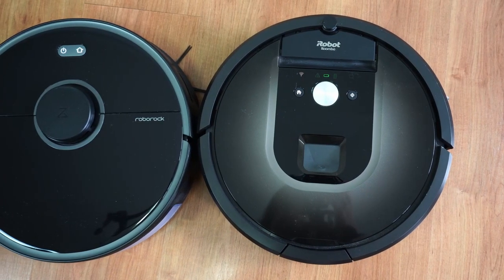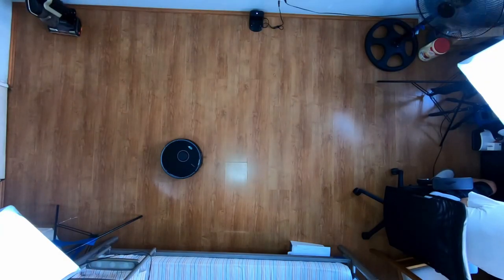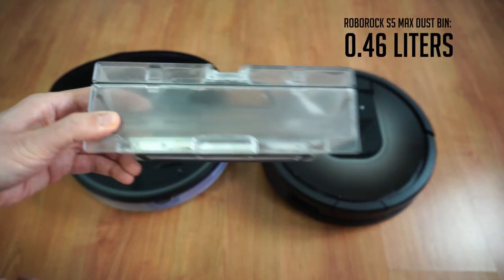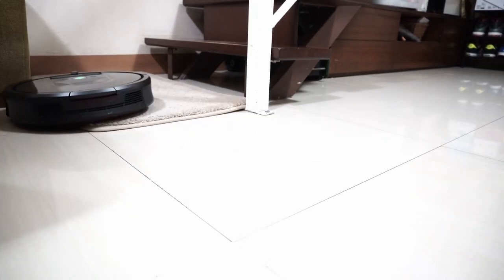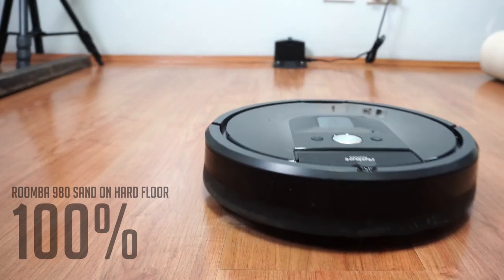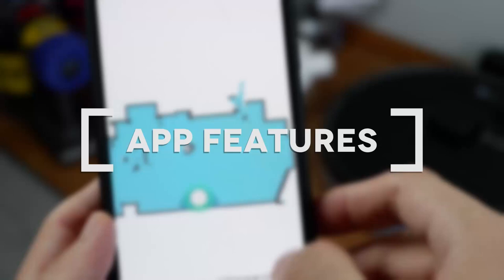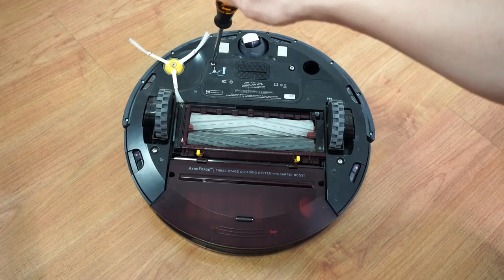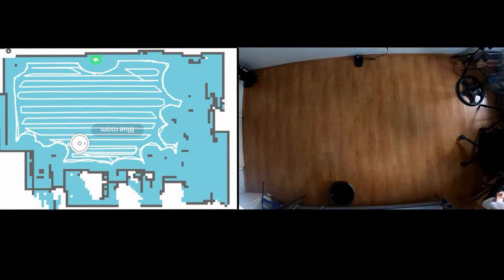Roomba 980 vs Roborock S5 Max Robot Vacuum Comparison & Review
A detailed review and comparison between the Roomba 980 and the Roborock S5 Max.

👉 Roomba S9+ Sale (w/ Clean Base)
👉 Roomba S9+ Sale (w/o Clean Base)

👉 Roomba 981 on Amazon
👉 Roomba 980 (Renewed) on Amazon
👉 Roomba 960 on Amazon

👉 Roborock S5 Max on Amazon

The Roomba 980 and Roborock S5 Max are two of the best performing robot vacuums in this price range. I said it's mid-priced because high-end robots like the S9 and Ecovacs T8 are priced in the $700 to $1,000 range.

There are a lot of differences which I'll summarize in this video.

Both robots are excellent at cleaning hard floors and carpets. The S5 Max has a better smartphone app with more features and the ability to mop floors.

In comparison, the Roomba 980 is the better option on carpets thanks to the counter-rotating brushes and dirt detect that does extra passes on dirtier areas.

However, it lacks containment features found in the S5 Max. So it boils down to your preferences. Do you want a robot with containment features capable of mopping floors, or do you want a robot that can keep your carpets tidy?